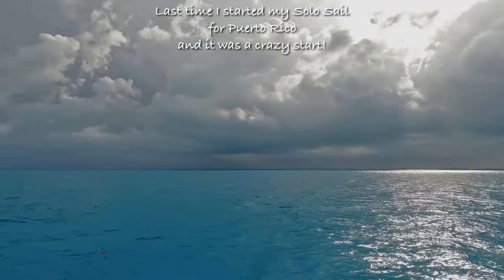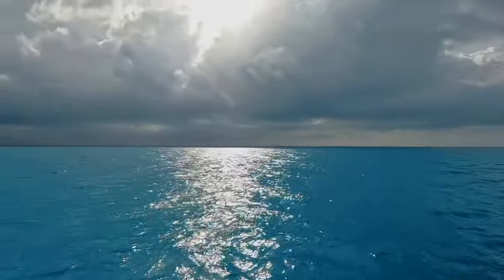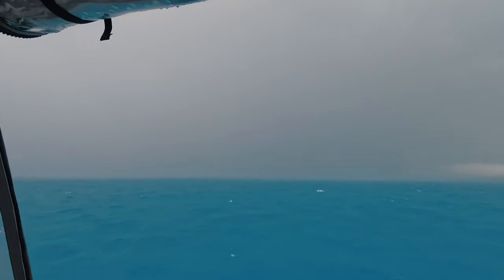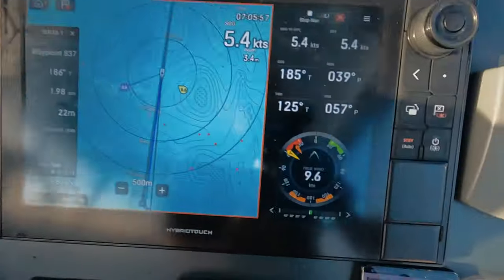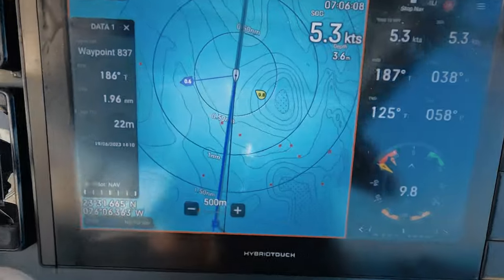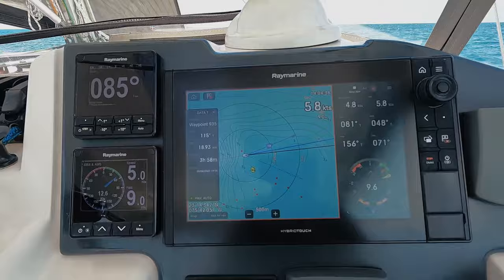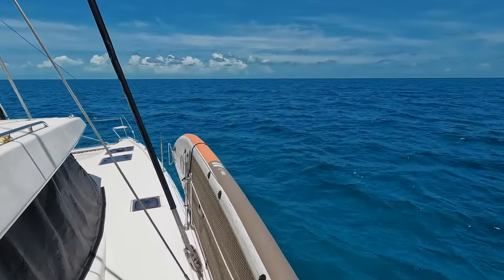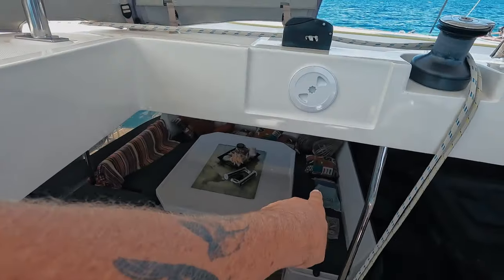#237 Solo Sail - Bahamas to Puerto Rico - Day 2 | Sailing Sisu Leopard 45 Catamaran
I receive confirmation that a hurricane has formed and it is on its way towards me.

🙌 And to y'all not yet subscribed, please hit that RED SUBSCRIBE button (it's free) and don't forget to click the BELL icon 🔔 (it's free too) to stay updated with our latest releases.
If you enjoyed our content or have any advice to share, please leave a THUMBS UP 👍 and drop a COMMENT 💬 (both are free!). Your feedback means the world to us! 🌎

We are two crazies from South Africa, Frik & Petro. We knew absolutely nothing about sailing, but the ocean has always been calling. So, we got rid of all our stuff, bought a Leopard 45 Catamaran, and set sail. Follow us as this story unfolds! This is a sea-life adventure captained by a couple of nomads who have built their lives on doing what inspires them in the moment. Join us and see how we break free of the traditional lifestyle, creating videos of our journey, adventures, life on board, and lessons learned along the way. It will be super rewarding if we can be an inspiration or contribute in any way to anybody wanting to fulfil their dreams.
Follow us on our journey as we learn from legends when Sailing La Vagabonde upgraded from a monohull to a catamaran...SV Delos wants to upgrade to the latest Amel 51 monohull. Gone with the Wynns chose a Leopard Catamaran and now upgraded to a HH44OC. choices choices choices.